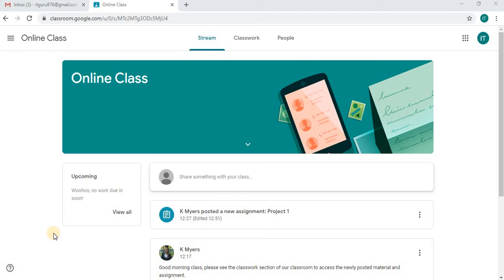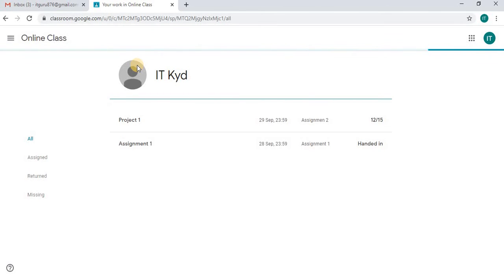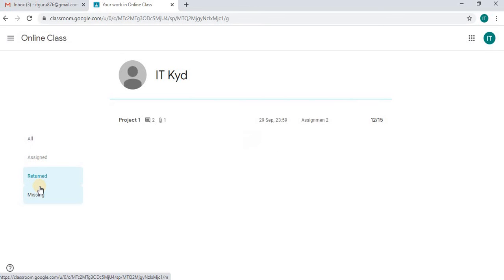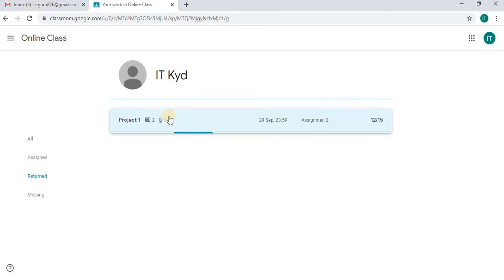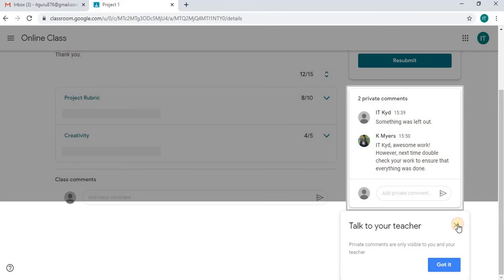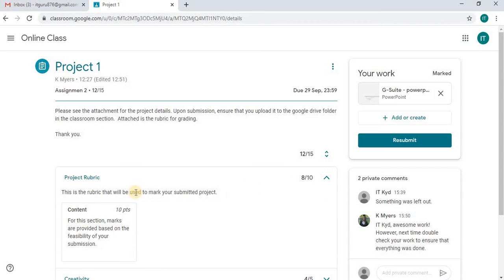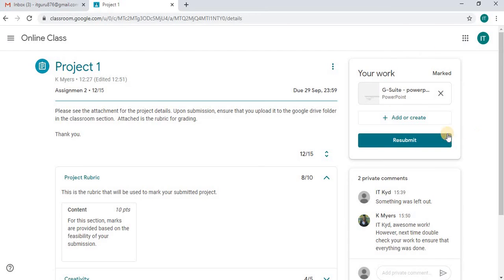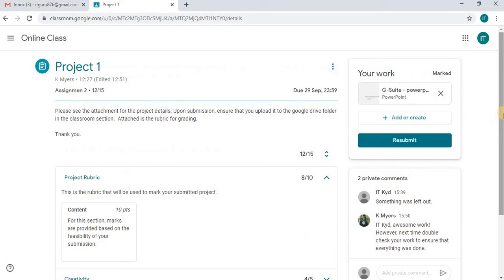Google Classroom for students: Viewing Marked work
The purpose of the video is to provide a guide to students who are just getting started with google classroom. The video gives an overview of how students can access work marked or returned by a teacher.